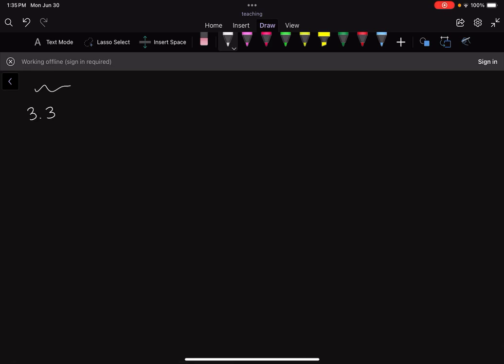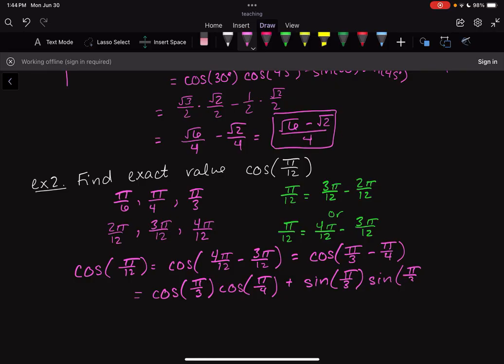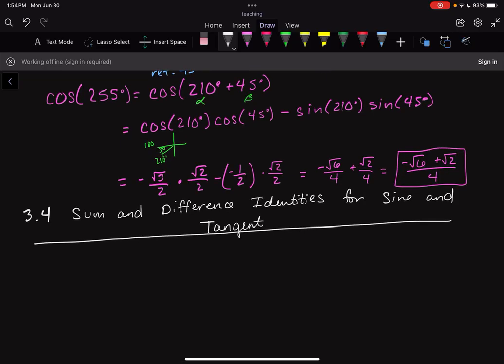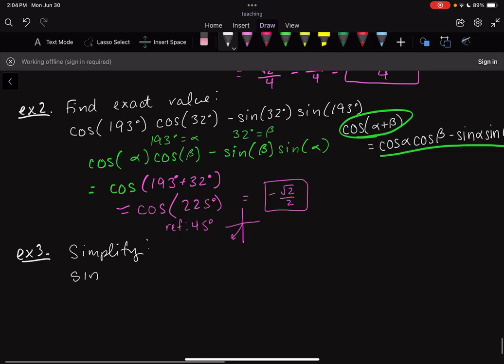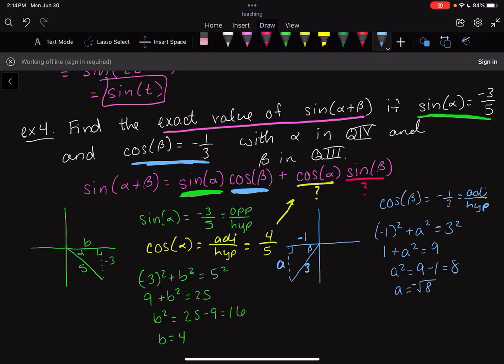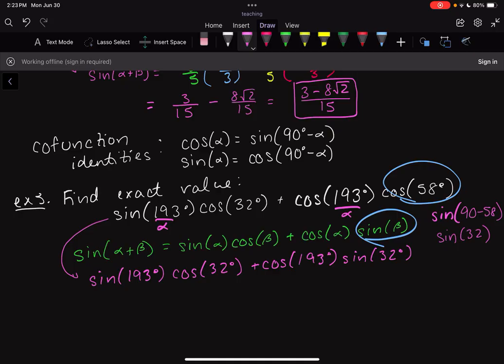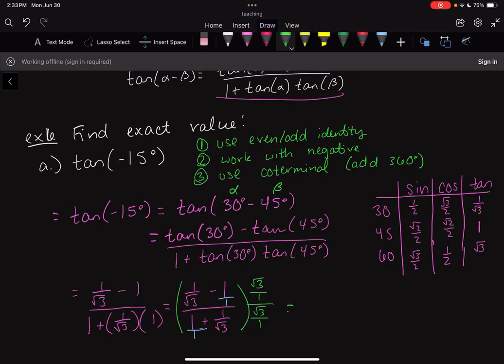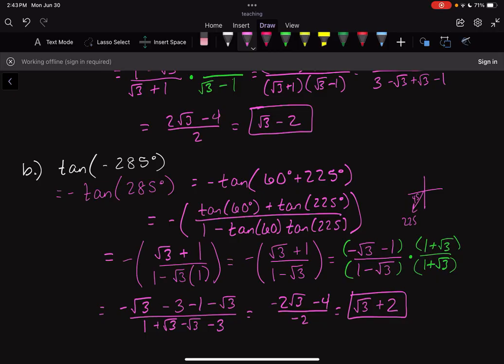Trigonometry: 3.3 and 3.4 Sum and Difference Identities